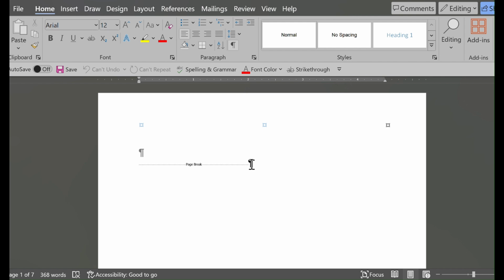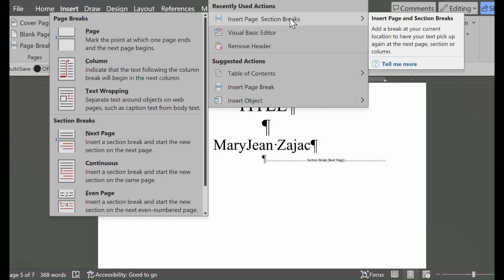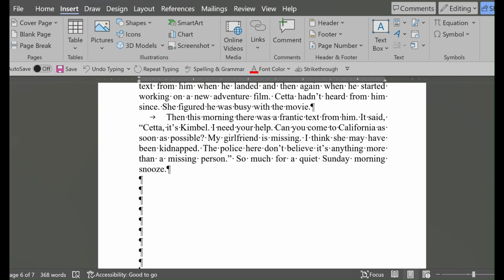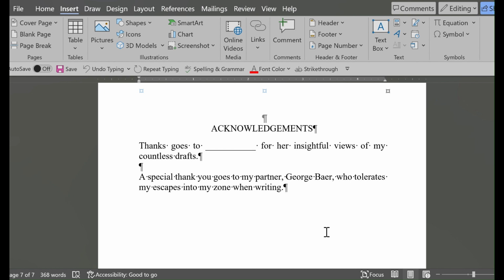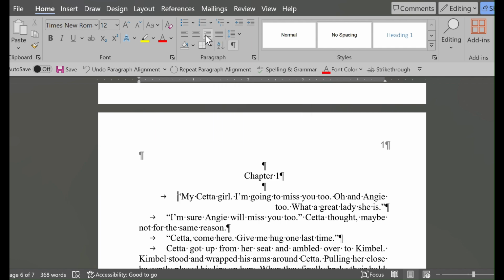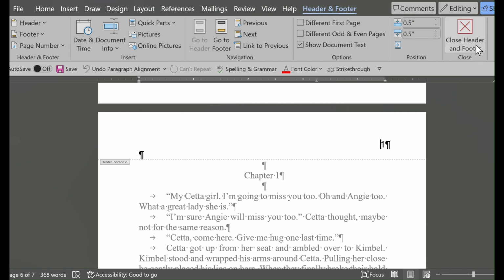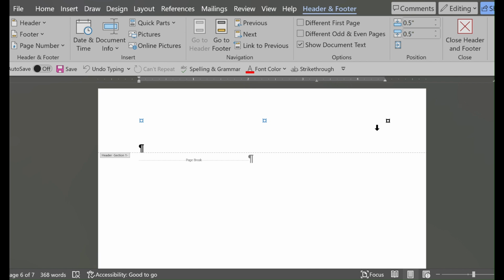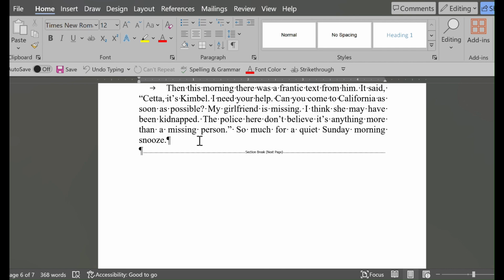HOW TO FORMAT YOUR BOOK FOR AMAZON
You wrote a book and now you want to upload it to Amazon KDP, but you don't know how.  I will show you how.
Publish Your Book On Amazon For Free by Eddie Snipes